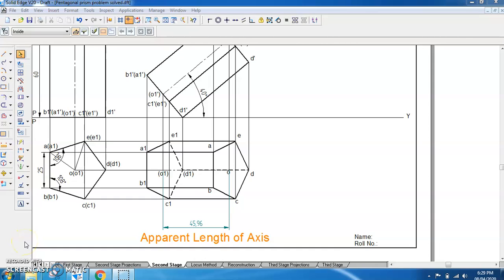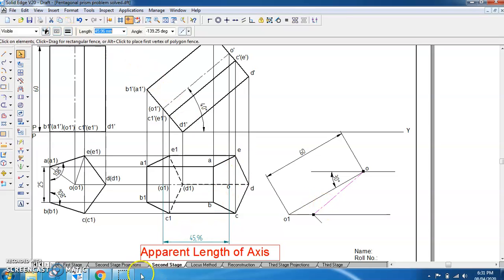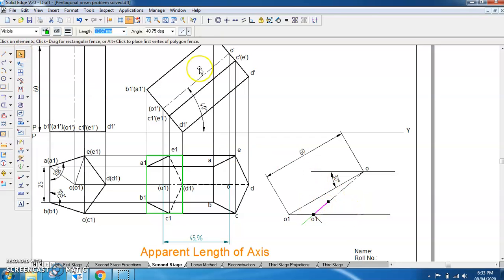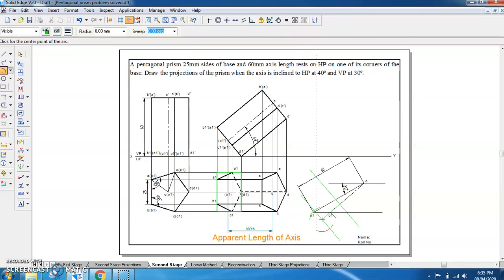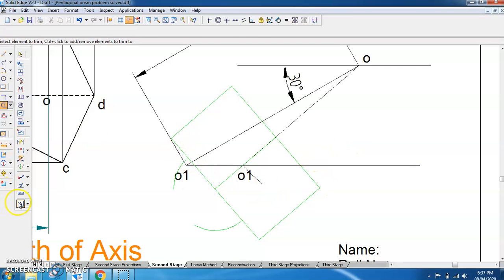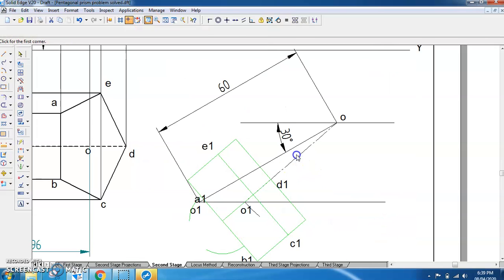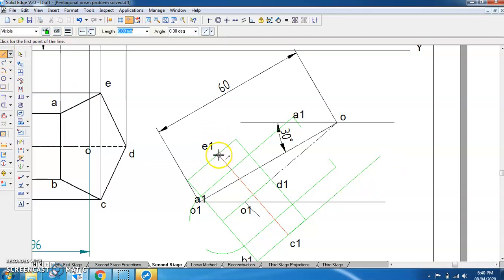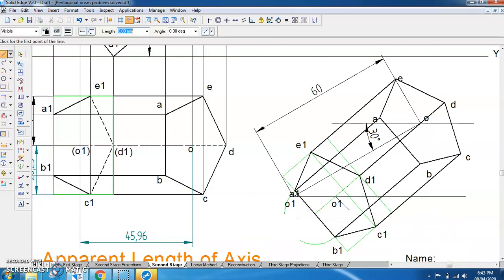Engineering Graphics | Projections of Solids | Reconstruction of Pentagonal Prism Third Stage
Reconstruction of Pentagonal Prism Third Stage using details from second stage

Note: The method is explained to reconstruct the third stage manually. Software's commands should not be considered. Use pencil, scale, protractor and compass.